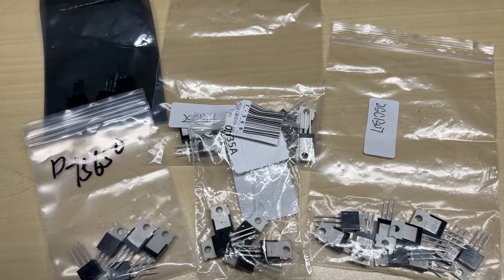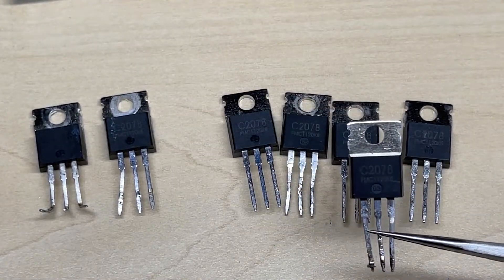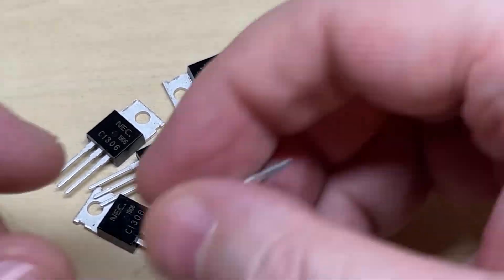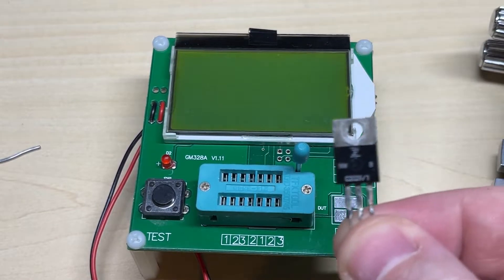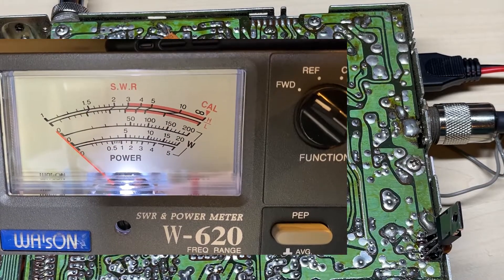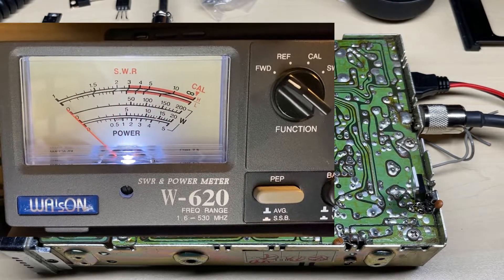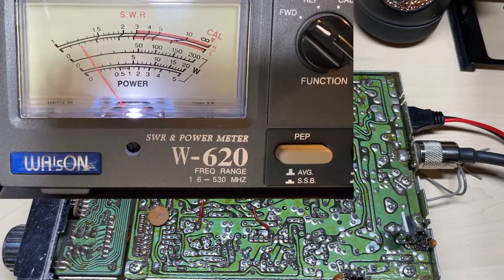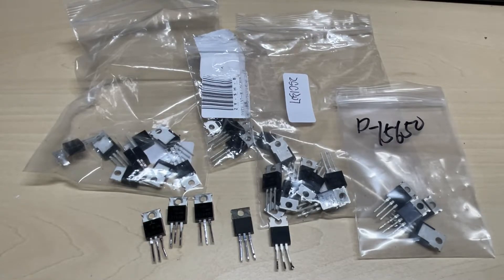EP 061 - Genuine or fake RF output transistors?.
EP 061 - Fake RF output transistors.

In this video we look at some RF output transistors from ebay are they fake or real ?